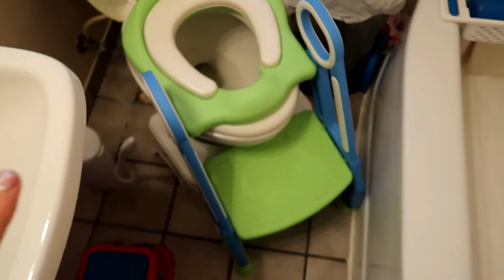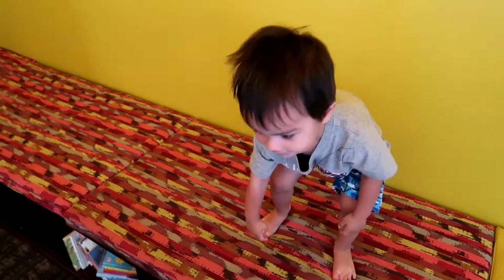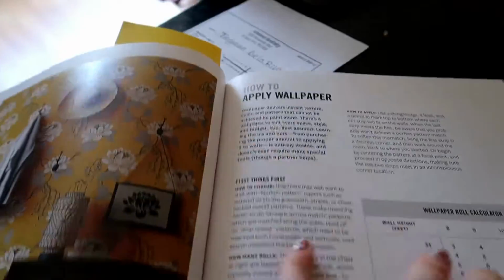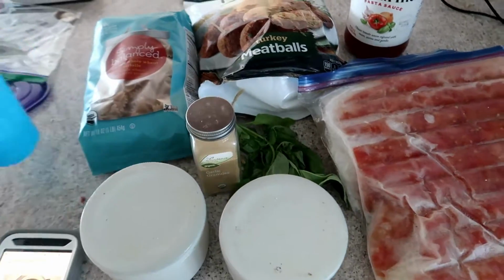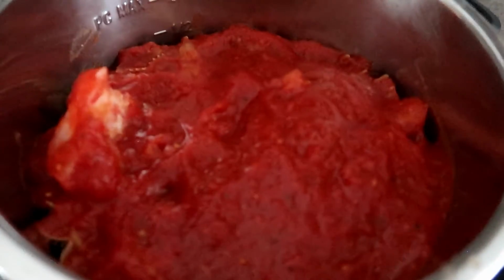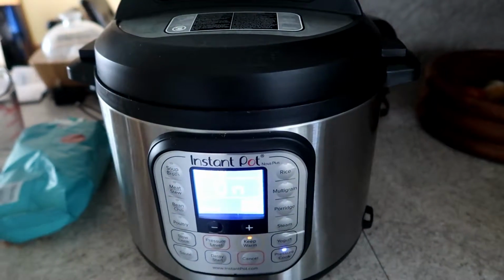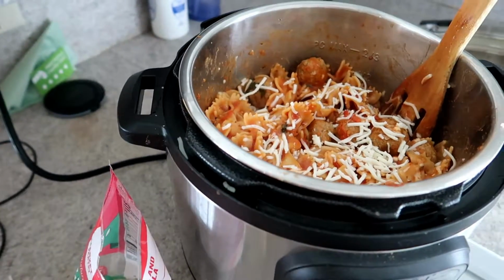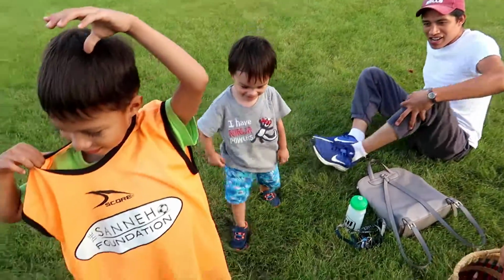VLOG//Out with the kids//Instant Pot Pasta(SO EASY!!)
Hi Everyone,
Today's video is a vlog. Come hang out with me and the kids and come see how a new Instant Pot recipe goes. It is a pretty easy, quick and tasty recipe to make!